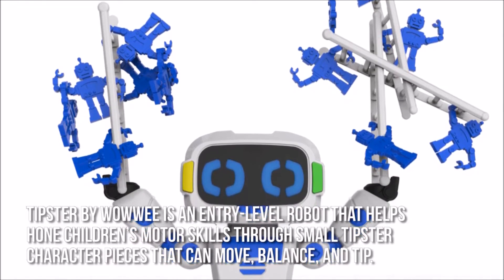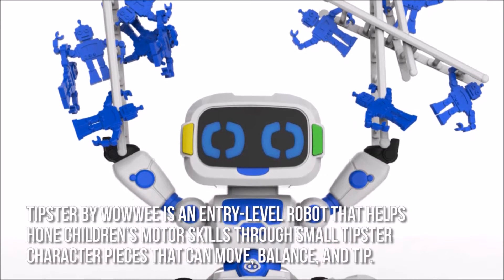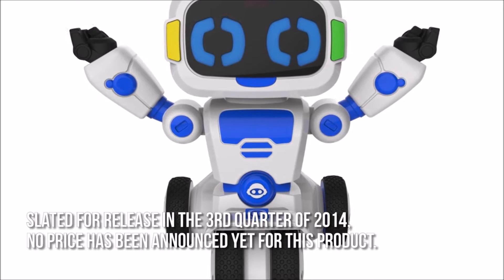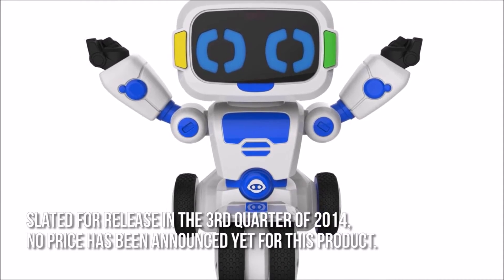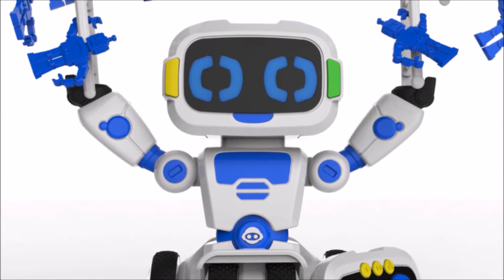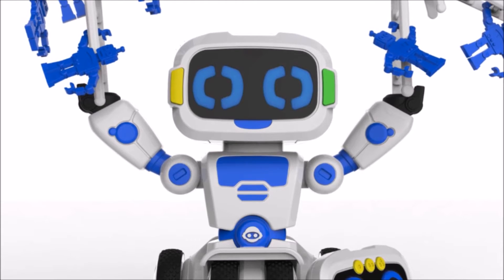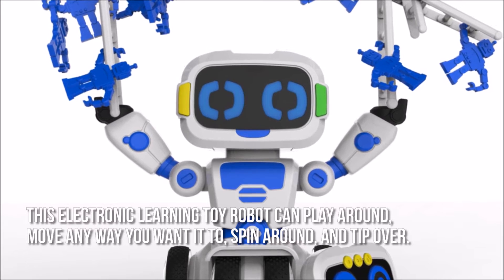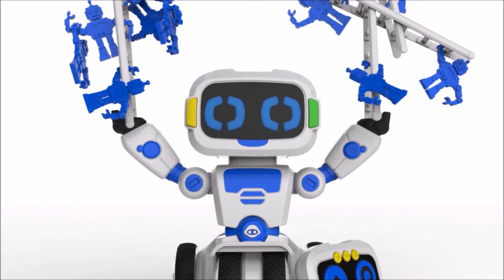Tipster by WowWee Review - A Review of WowWee Tipster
Tipster by WowWee Review - Get the best deal and info on Tipster

WowWee Tipster Toy

    Tip See is a balancing robot friend loaded with games and activities for kids
    Drive him around with his remote controller, or place him on his included cylinder and watch him balance as he cruises around
    Also, inside the cylinder are multiple robotic parts!

Stack these on his arms and watch him not only balance on his cylinder, but also balance the pieces you place on his arms!

Manufacturer recommended age: 4 - 15 years

WowWee is coming out with a whole slew of toy robots this year, and one of them, Tipster, is set to be a big hit. Tipster is an electronic learning robot that is comprised of small Tipster character pieces that can move, balance and, yes, tip.

It is considered to be WowWee's first ever entry-level robot, and is geared towards uses who are 4 years old and above. It is designed primarily to help develop and hone children's motor skills while allowing them to have a lot of fun at the same time.

So what, exactly, can Tipster do? Just like other playful robots out there, Tipster loves to play and generally be silly. Aside from being able to move around, it can also perform other actions such as balance and spin.

As its name implies, it also has the special ability to tip, especially when weights and balances are used. Children can conduct experiments regarding balancing and weights (and how weight can affect balance) just by using the mini-Tipster character pieces and ladders that the robot comes with. This could lead to hours of fun experimenting and playing!

WowWee's Tipster is estimated to be available during the third quarter of the year, and although there are no announcements yet on how much it will sell for, many are already looking forward to its release.

Although there is not a lot of information about the Tipster toy currently available, many are still anticipating its release, along with other WowWee toys, such as the MIP robot and the Noomie toy for girls.

The fact that it is also a toy that contributes to a child's learning, growth and development is an added bonus that parents will find difficult to resist. Clearly, WowWee looks set to change the way people, especially kids, perceive toy robots. And, clearly, too, they are succeeding.

Check out this page that tells more about Tipster from WowWee

The new range of top toys for Christmas 2014 that we review on our site include these exciting toys:

3Doodler printing pen
anaMalz
Barbie Endless Curls Doll
Sports Illustrated Swimsuit Barbie Doll
Calico Critters Polar Bear Family
Crayola Paint Maker
Crayola Virtual Design Pro Collection
Nintendo's Disney Magical World
DohVince by Hasbro
EZ Robots humanoid robot JD
rover ROLI
hexapod SIX
Furby Boom
GIANTmicrobes
Hand Sign Alphabet A-Z
Hello Kitty Cupcake Café
Hexbug Aquabot 2.0
It's My Biz Line from Fashion Angels
VTech KidiZoom Smart Watch
Razor Jr. Kuties Unicorn Scooter
Kidrobot's DC Comics Marvel Labbits
Lazer Pitch Baseball
Light Stax
'Lil Fairy Door
Digital Dreamlabs Ludos
Makey Makey
Disney's PLANES: Fire & Rescue film
Fire Blastin' Dusty Crophopper
P'kolino Mess Eaters
Mess Eater Travel Pal
Mess Eater Desk Caddy
Mess Eater Storage Bin
P'kolino Book Buggee
WowWee MiP Dancing Robot
Modarri Car
Monster High Inner Monster dolls
Modular Robotics MOSS
Nerf Combat Creature
N-Strike Elite Demolisher 2-in-1 Blaster from Nerf
Mr. Potato Head Optimash Prime
Oregon Scientific ATC Gecko HD Camera
Ozobot
Playmobil's My Secret Box Dragon's Lair version
My Secret Box Police Station
My Secret Box Horse Stable play box
My Secret Box.Princess Castle Secret Play box
Powerup 3.0 RC Kit
Robot Turtles
Rocket Raccoon, from Marvel's Guardians of the Galaxy
Sick Science! Kits by Steve Spangler Science
Sidekix
Simon Swipe
The Sphero 2B from Orbotix
Tamagotchi Friends
TheO SmartBall from Physical Apps
The Ubooly
Tipster by WowWee
Whipple Cupcake Set
WikiBear
Wind-Up Walking Dinosaurs from University Games

Tipster by WowWee Review